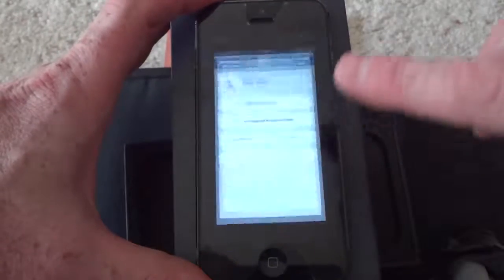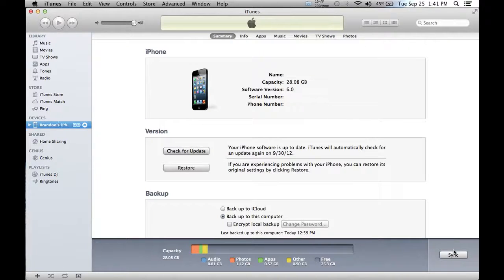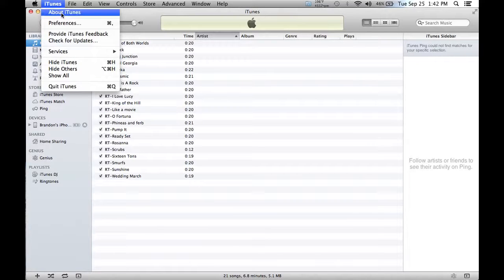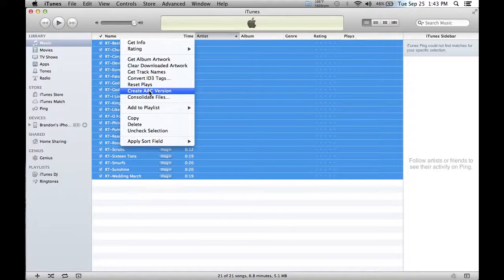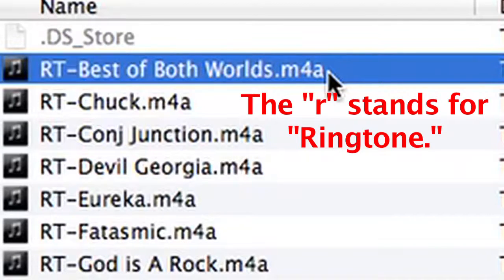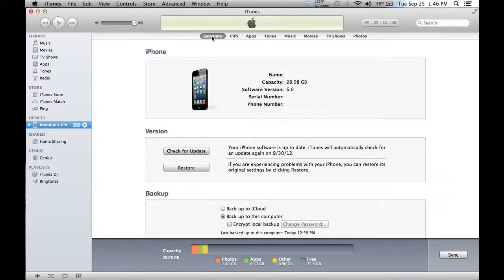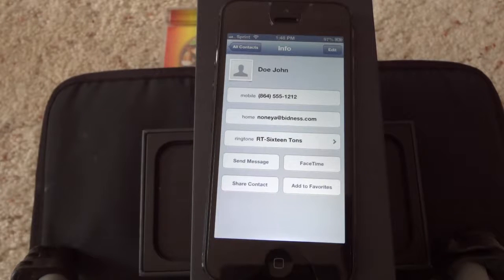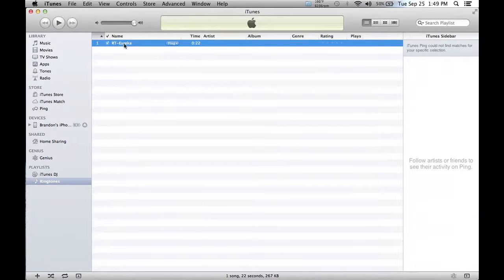iOS 6 | iPhone 5 | Ringtone Tutorial | Make Custom Ringtones from mp3 Songs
◄OPEN ME PLEASE NOTE: Profanity Warning.
~~If you insist on leaving profanity-laced derogatory comments, I will delete the comment and block you as well as Flag you as spam. So lets keep it clean people. And I dont mean a passing bad word, I mean unnecessary overindulgence. Thanks for your cooperation.~~

Including that pesky How do I create the Tones folder question that everyones wondering about.

I performed this task on a MacBook Pro running OSX Mountain Lion 10.8.2.

If you have question or comments, please feel free. But I may or may not be able to help. But Ill do my best.